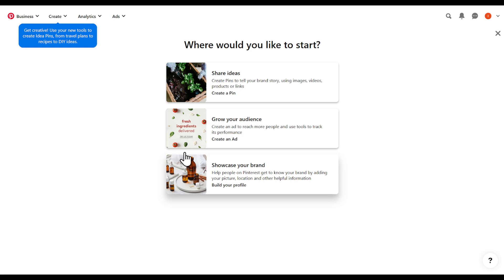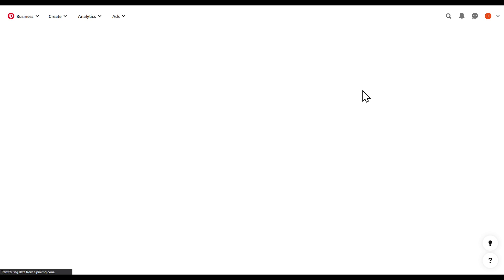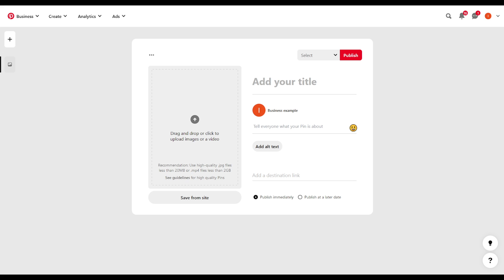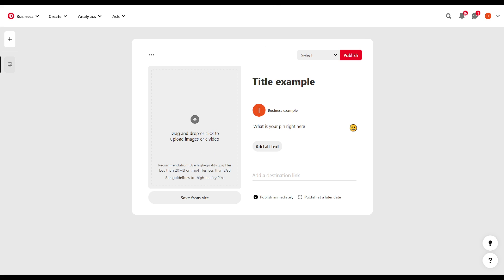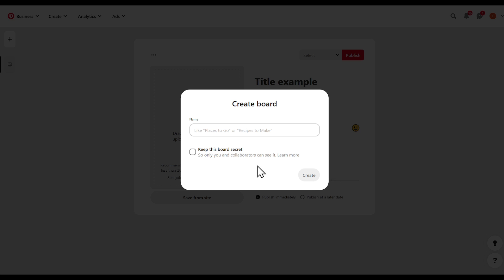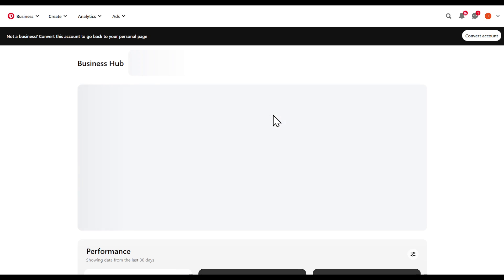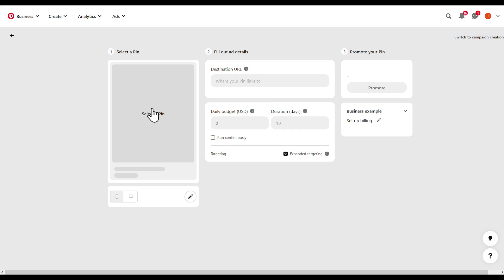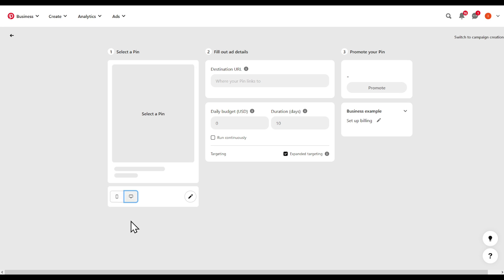How To Create An Ad In Pinterest Tutorial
Today I show how to create an ad in pinterest tutorial,pinterest ads tutorial,how to set up pinterest ads,how to start pinterest ads,pinterest ads set up